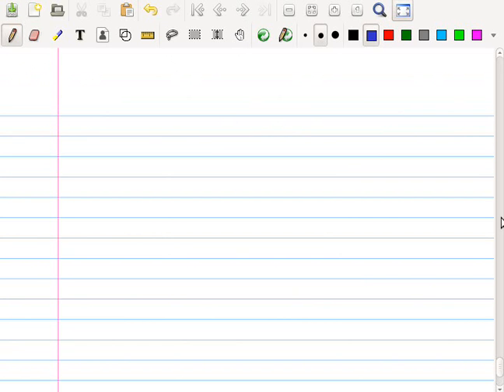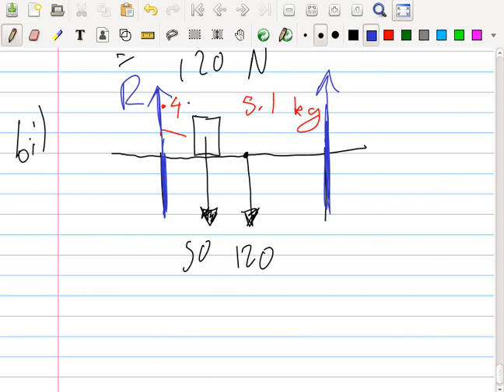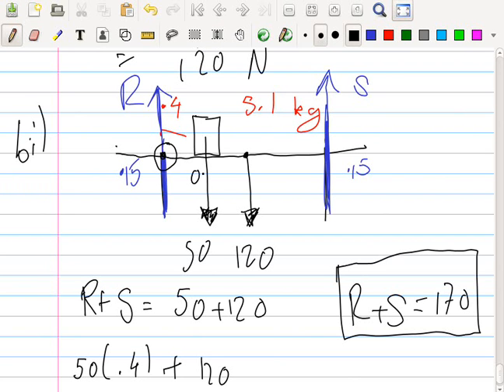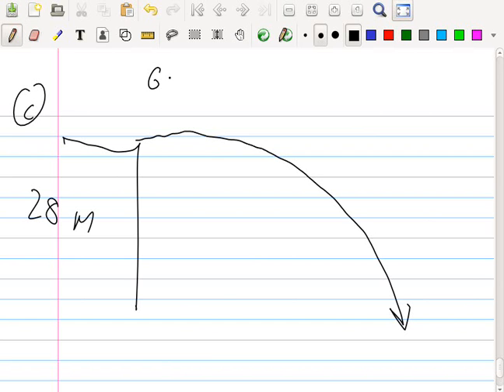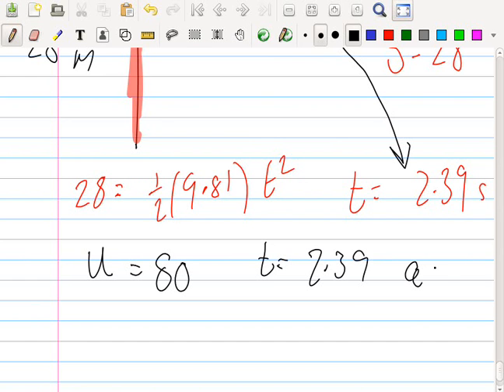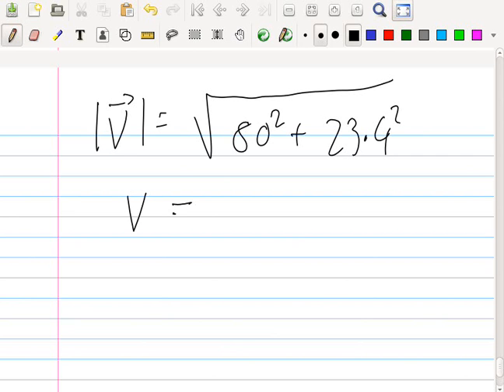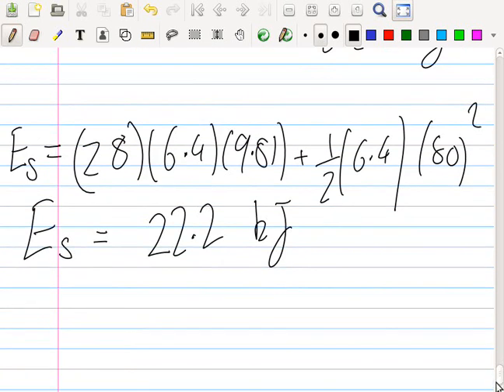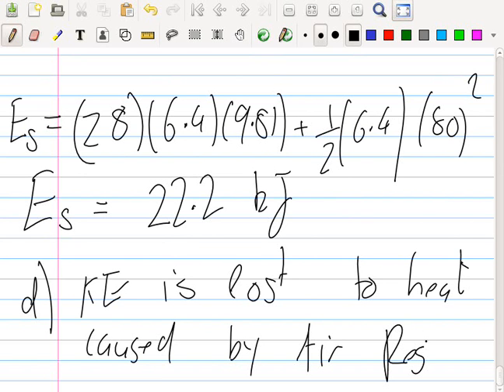2011 Section B Q5